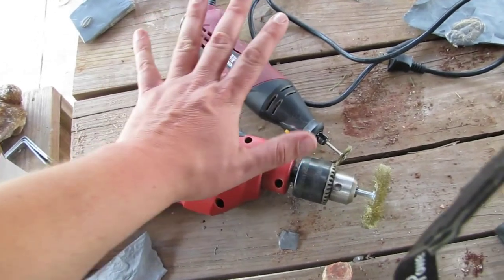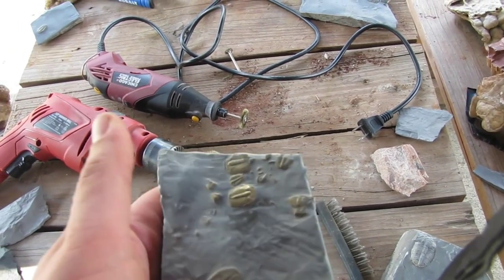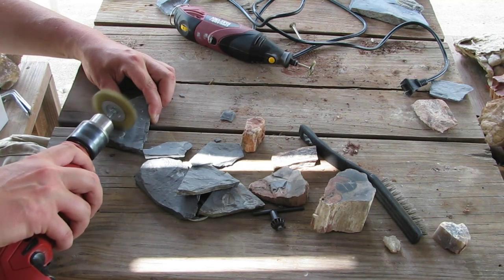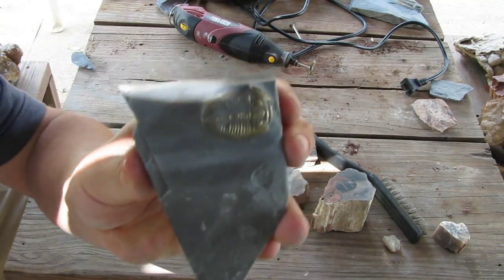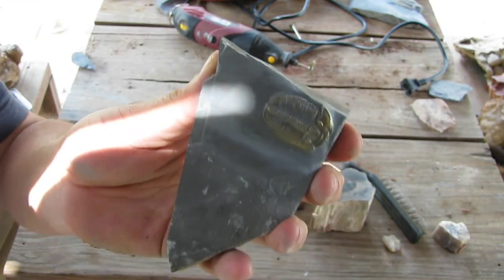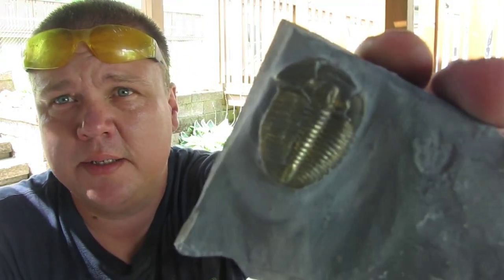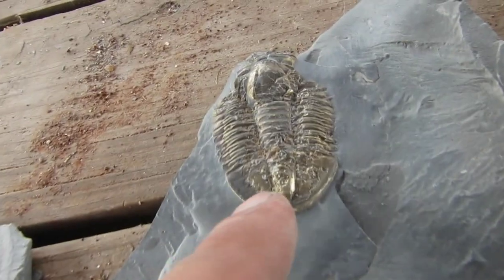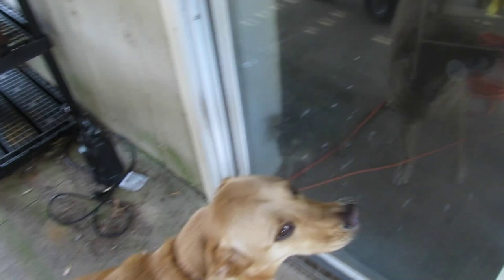Cleaning Trilobites from U-Dig fossils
Well all right every body I decided to shoot a little video about how I am going about cleaning the trilobites from U-Dig , they are a lot different than what I have around here both species and matrix they are in.
And the matrix they are in makes cleaning a breeze ... a dusty breeze but a breeze none the less. Any how hope you enjoy the video and if you want to see more like this please let me know.

And as always Donations for future trips are greatly appreciated but are in no means necessary